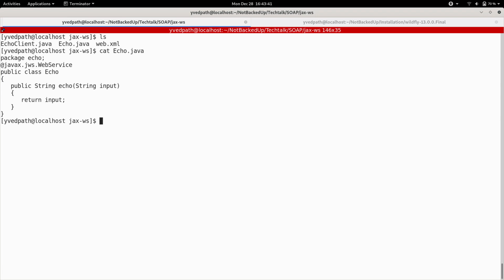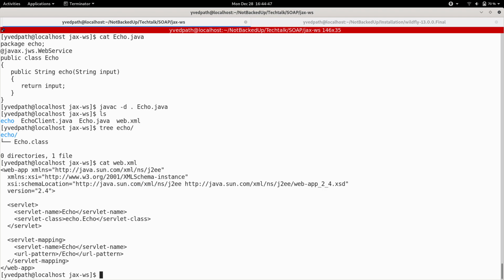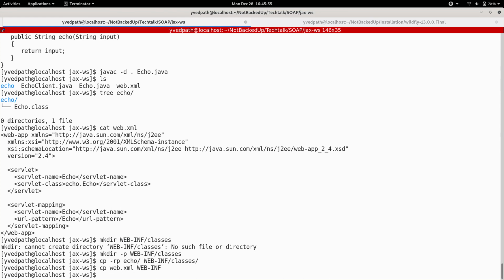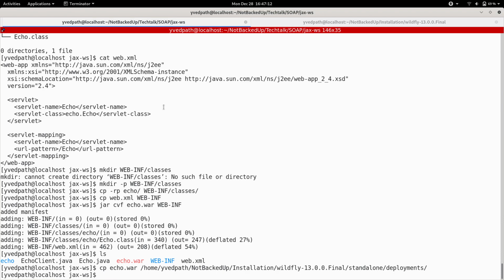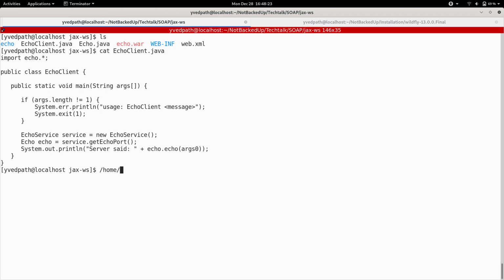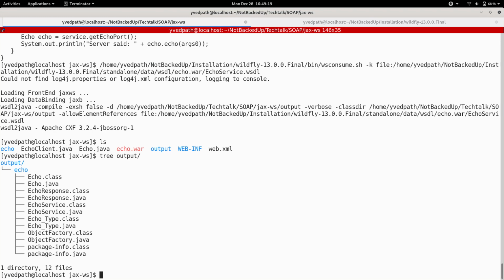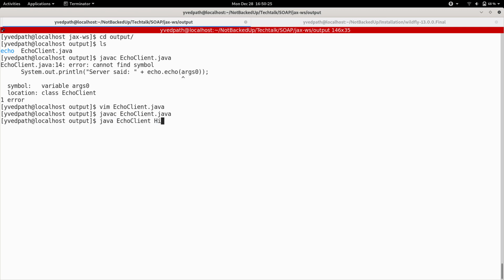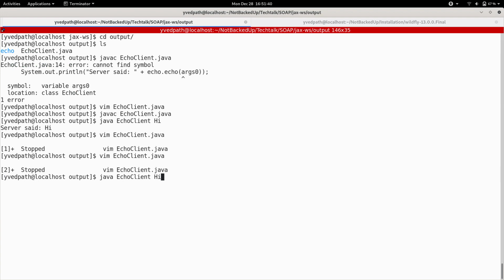SOAP WebService deployment on WildFly server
Simple SOAP WebService deployed on Wildfly server and consuming it using simple command line SOAP client